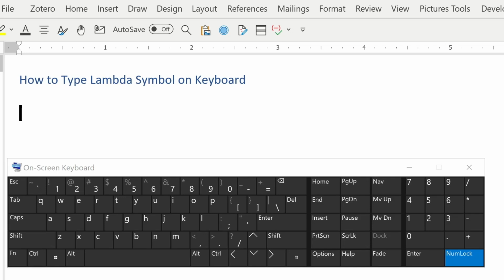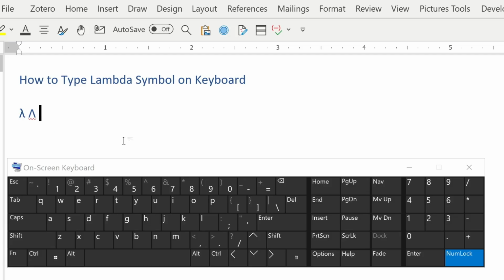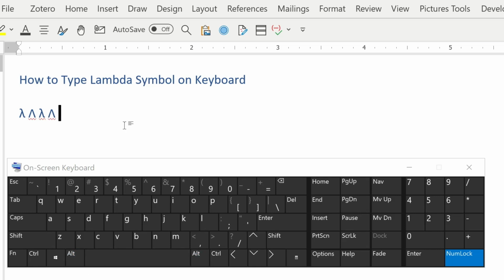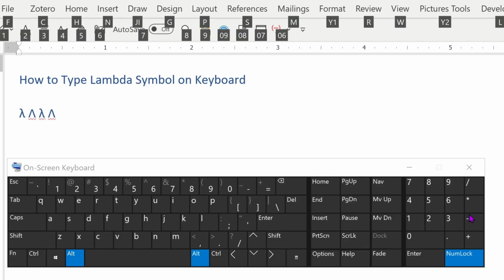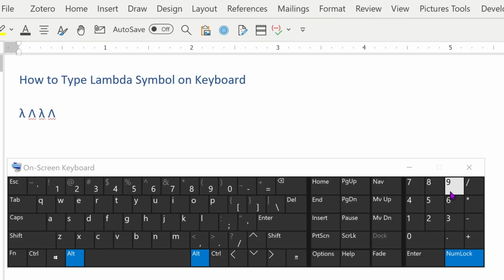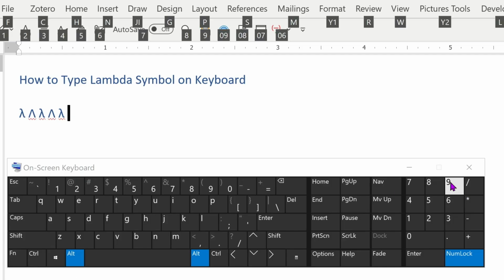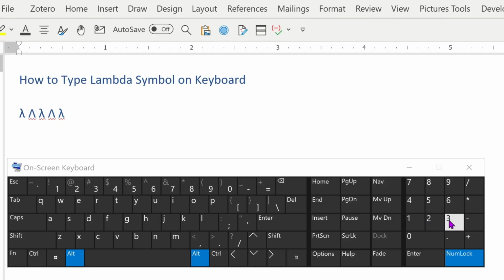How to Type Lambda Symbol on Keyboard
Learn how to type the Greek letter Lambda (λ or Λ) on your laptop or desktop keyboard quickly! This step-by-step tutorial covers the easiest methods for Windows, Mac, and Microsoft Word.